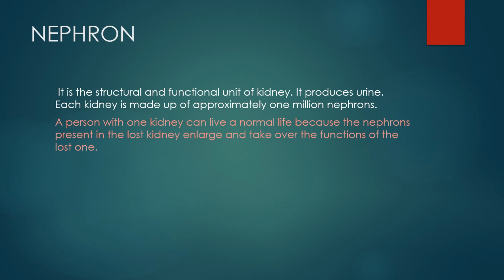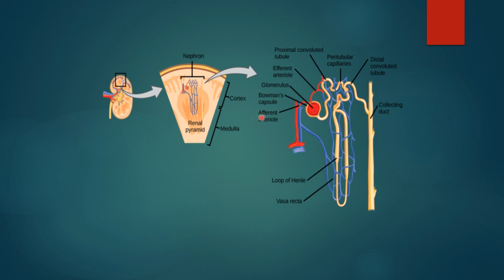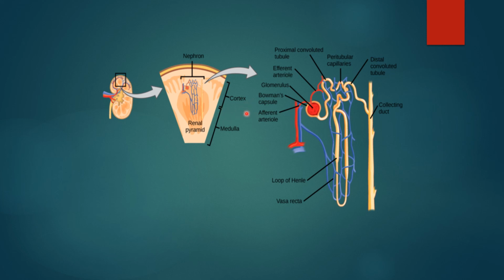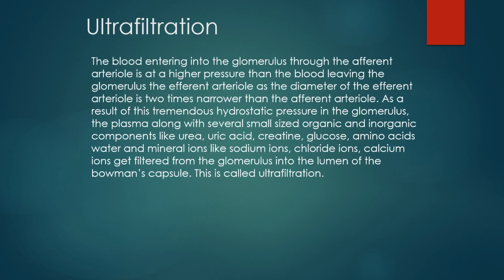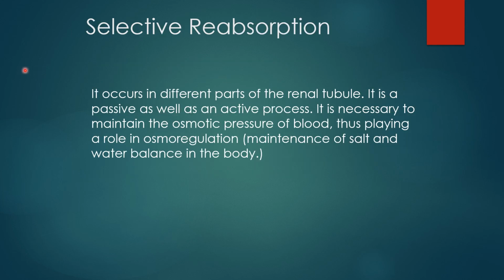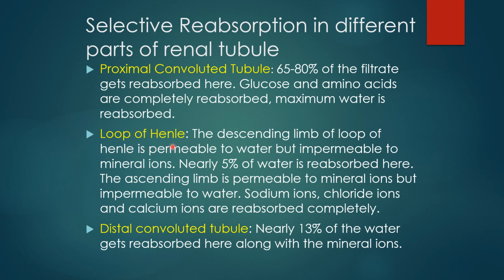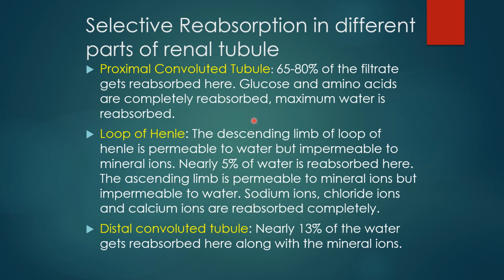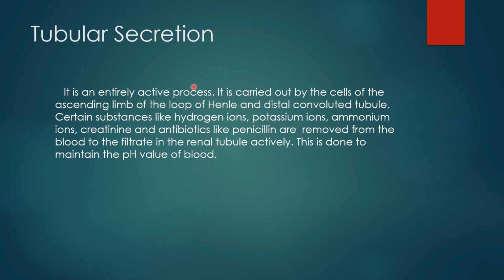Stewart School,Cuttack I ICSE I Class-X I Biology I NEPHRON Voice